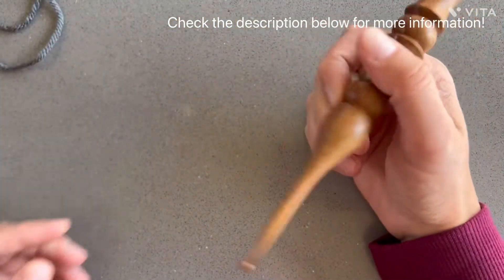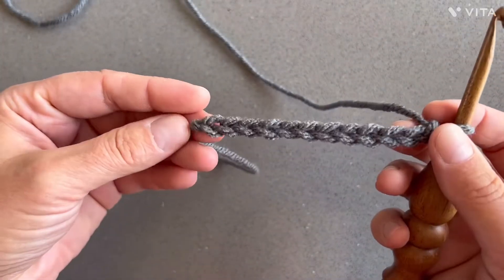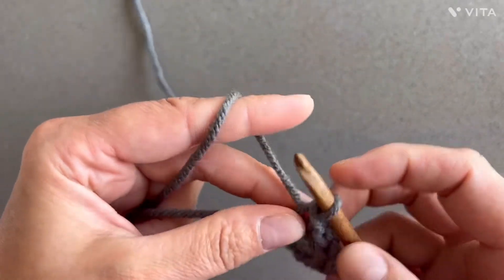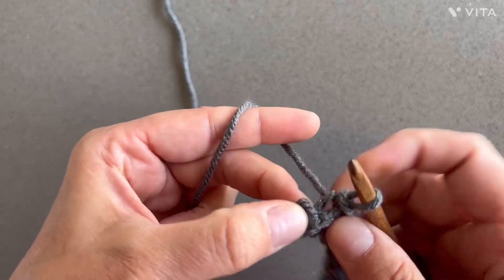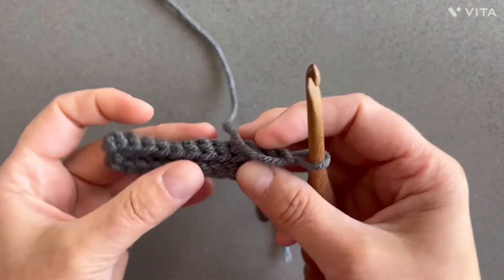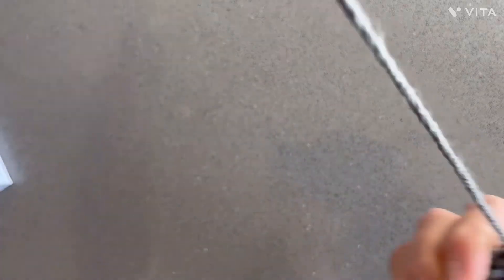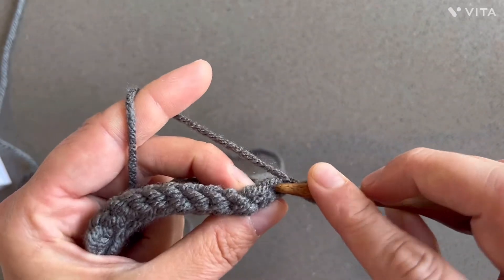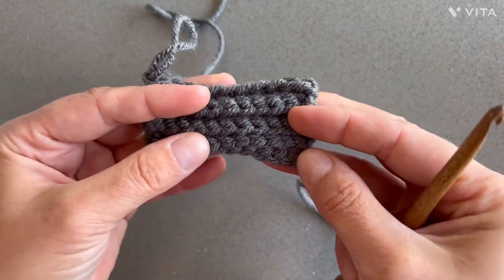HOW TO CROCHET slip stitch ridges/EASY CROCHET TUTORIAL/LEARN TO CROCHET WITH ME!/Episode 1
More Crochet videos on my channel

New to crocheting?